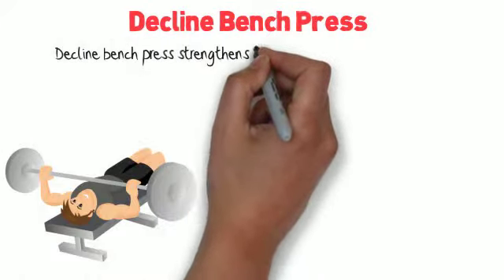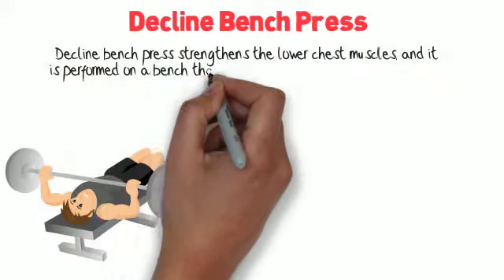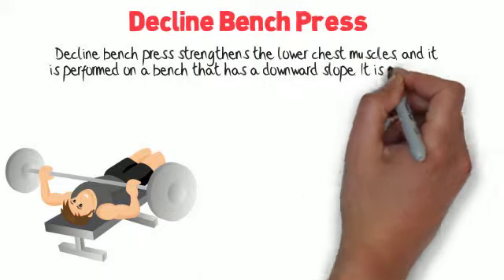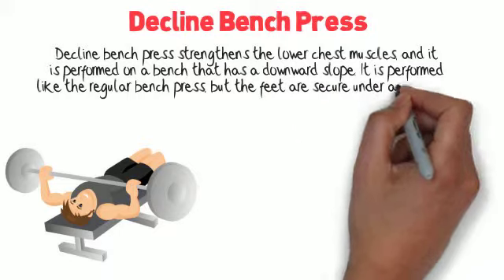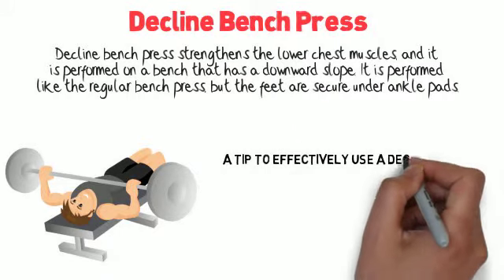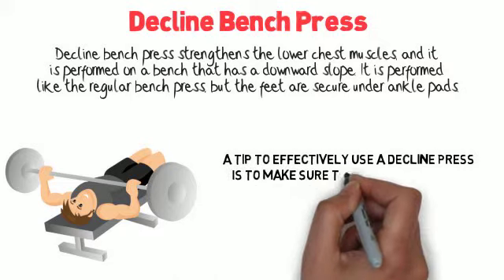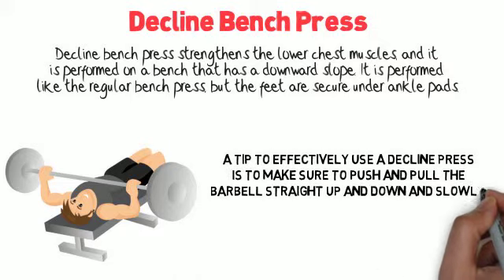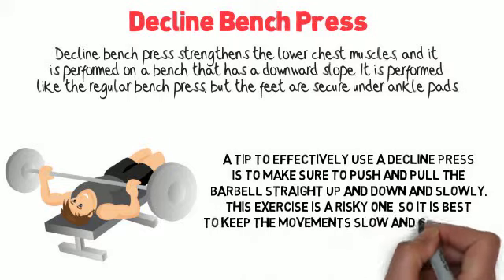Decline Bench Press